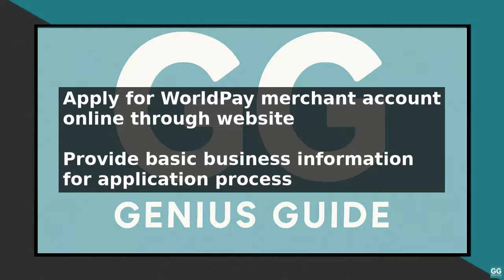How To Capture WorldPay Merchant Account (2025)